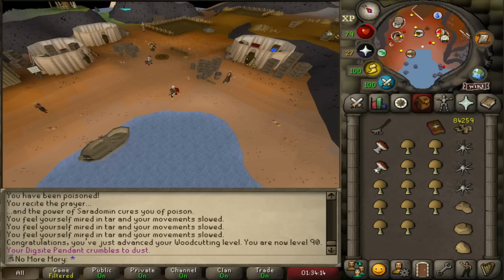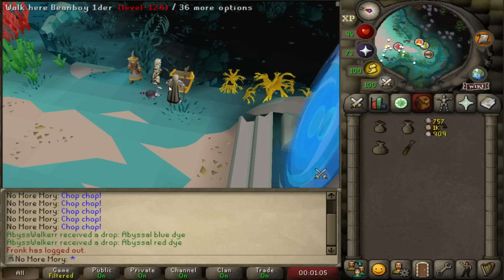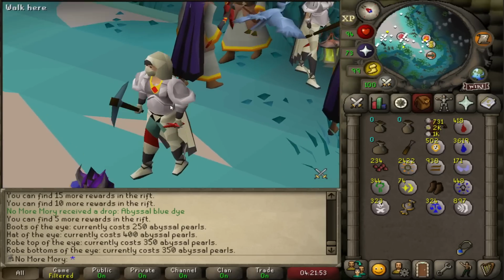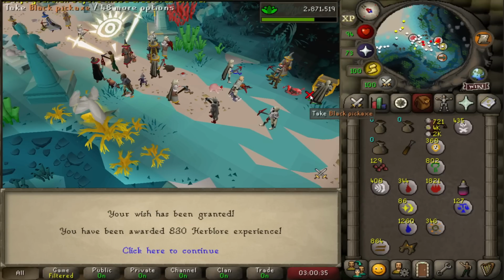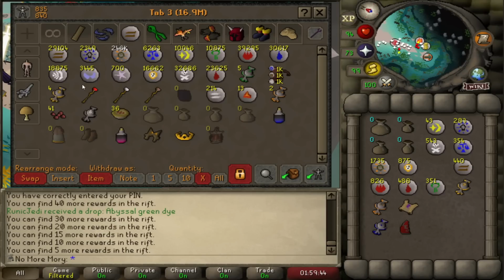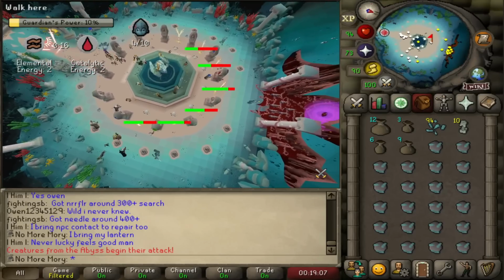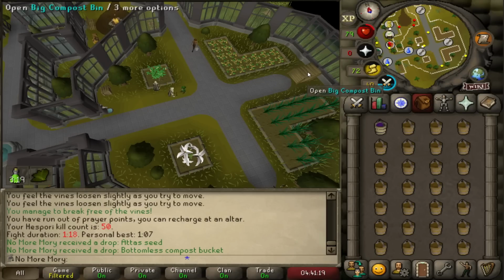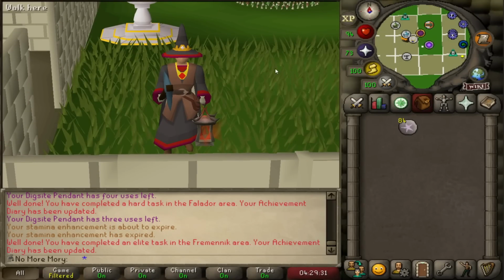This OUTFIT makes HARD Achievement Diaries SIMPLE - OSRS Ironman (#30)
Wow 30 episodes, crazy how much progress has been made since I came back to this account. I hope you enjoy this episode